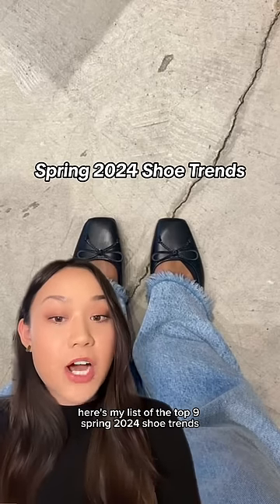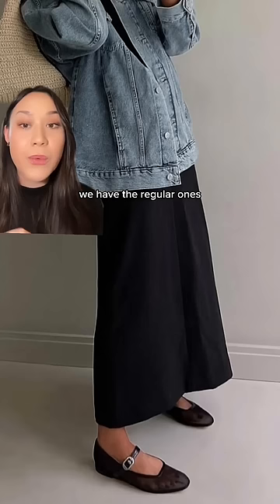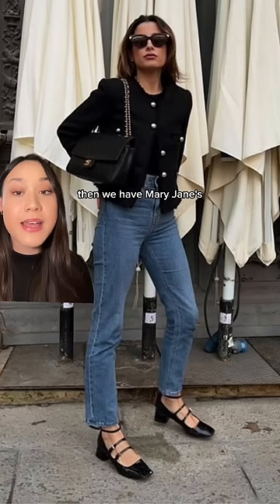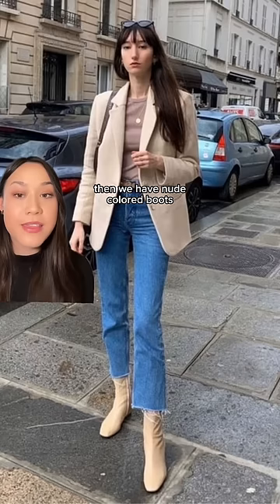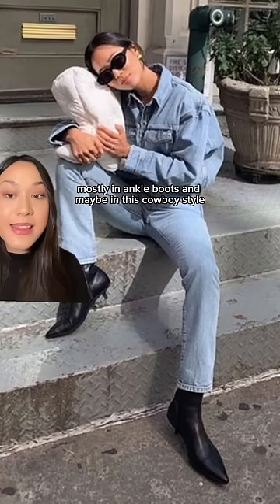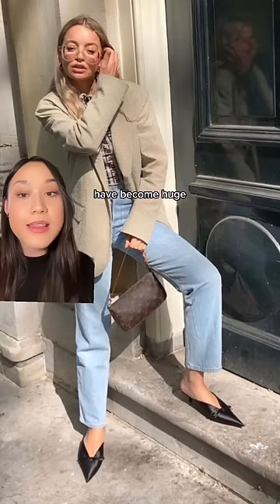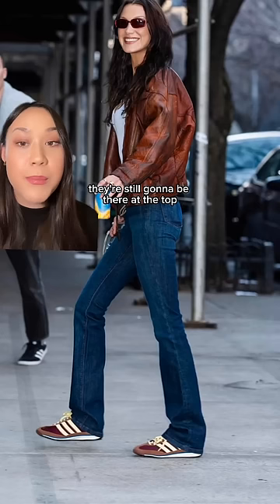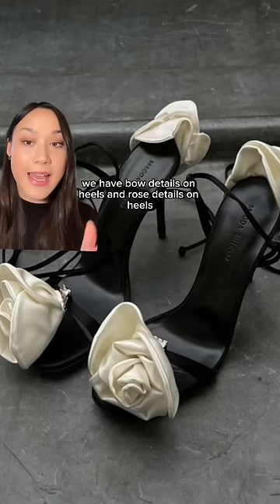Top 9 Spring 2024 Shoe Trends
For more style tips and fashion advice check out my blog and socials below where I share daily fashion tips and outfit inspiration.